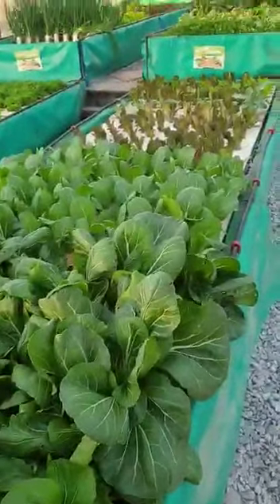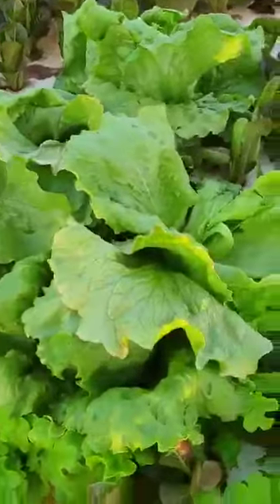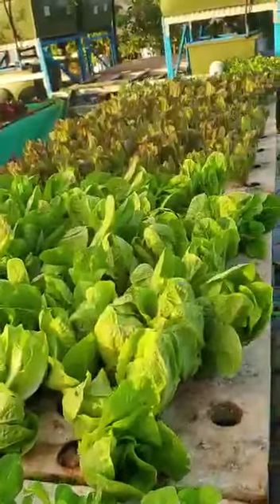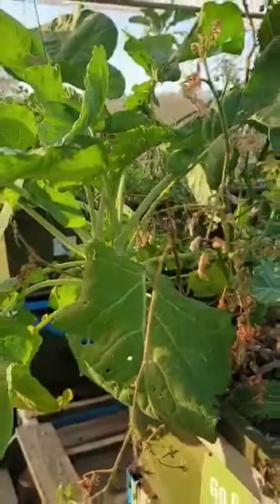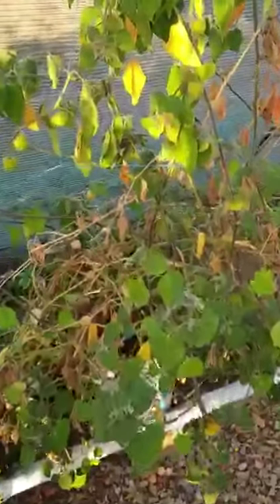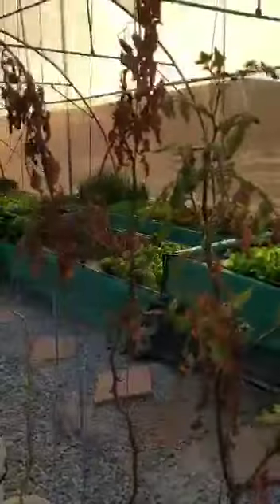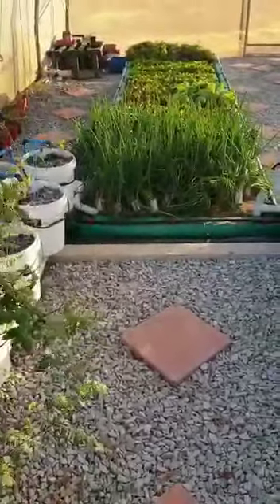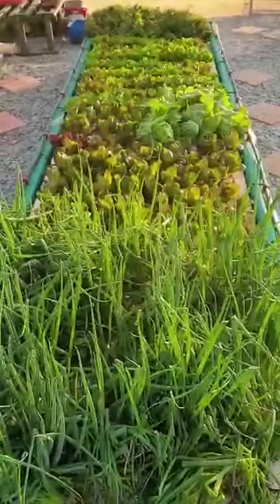Aquaponics 101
Practical Aquaponics a system of aquaculture in which the waste produced by farmed fish or other aquatic creatures supplies the nutrients for plants grown hydroponically, which in turn purify the water.

Pros of Aquaponics

By definition, aquaponics refers to a sustainable form of agriculture that lets you grow vegetables and fish all at the same time. You must be wondering how? So the basic idea is the fish eat the food and excrete waste which can be a source of natural fertilizer for the growing plants and as plants consume these nutrients, they help to purify the water the fish live in. Here are some of the benefits of Aquaponics.

1. Environmental Friendly

Aquaponics is a closed system and it uses no harmful manure that runoff into the watershed (similar to biomass). If farmers use it, their fish can die. So farmers must be extremely honest about this. It is more environmentally friendly than organic farming because, in order to keep up nutrient-rich soil, farmers use a ton of composts that have innumerable harmful side effects but the case is otherwise in an aquaponics system.

2. Organic Fertilizer

A huge amount of fertilizers are used for commercial farming but aquaponics farming doesn’t involve pesticides or herbicides as these chemicals may kill fish. The plants are naturally fertilized by the fish feces which is a nutrient-rich fertilizer for the plants.

3. Saves Water

For nations where there is a scarcity of drinking water, aquaponics can produce with huge water savings contrasted with a garden grown on the ground (80-90℅ water savings) or even less water if compared with hydroponics or aquaculture.

4. High Level of Nutrient Utilization

The fish and plants in most aquaponics frameworks catch generally 70℅ of the supplement contribution in the form of fish food and the remaining solid waste is relatively simple to manage and might also be later used to organic trees or traditional horticultural crops.

5. Affordable

Since plants are naturally fertilized by the fish feces, it is possible to reduce considerably the expense of fertilizer. If you do this on a small scale, there is no need of hiring extra laborers which will save your labor cost.

6. Easy to Maintain

It is easy to maintain after one understands the basics of this system. Even children can take care of it. In fact, many schools have done an aquaponics installation as their practical task for core STEM subjects like Maths, Biology, Chemistry, and Engineering.

7. Space Efficient

An aquaponics system can be set on any scale. It can be as small as an aquarium and as big as greenhouse commercial farm. It is being installed even in those areas where the quality of the soil might be poor or desert areas. It has become a system of great interest to cultivate in cities and places where arable land is practically non-existent.

8. Can be Installed Close to Market

As mentioned earlier, an aquaponics system can be installed almost everywhere including food distribution centers and markets which will lessen expenses of transportation. That would also avoid post-harvest damage during transportation and fresh and better quality of products can be served without being wasted.

9. Good Source of Income

Aquaponics creates a sustainable source of income for farmers because farmers are allowed to harvest fish and plant both.

Cons of Aquaponics

1. Not Many Crops Available

A lot of crops cannot be grown through aquaponics. For example, specific plant species such as tuberous plants and root vegetables perform most of their growth within soil and aquaponics uses water as a substitute for soil. It is also hard to grow large crops as it takes a lot more water and nutrients.

2. Initial Cost

It is difficult to mention the exact figure for the cost because it will depend on the size of the system and its technological level. There are fish and plants to buy and there is also a monthly electricity bill to deal with.

3. High Consumption of Electricity

Fish tanks are supposed to be kept at certain temperatures 24 hours a day. Water pumps also run 24 hours a day and this leads to high electricity consumption. Also, it is difficult to operate in places where electricity is not available 24/7.

4. Must be Professionally Installed

The aquaponics system is a complex system that requires a lot of knowledge and experience to construct and maintain. If it is not constructed flawlessly, losses of fish and crop/plants occur which can waste your time and money.

Mistakes including overcrowding fish tanks, unsuitable pumps and piping, not clearing waste regularly enough are made because aquaponics grower lacks knowledge about fish, microbes, plants and many other small components in the system.

5. Unexpected Failure

Aquaponics is more complex compared to other production systems because both the plants and animals should be taken care of. If the fish do not have the right conditions, they can die and plants are also susceptible to pathogens.